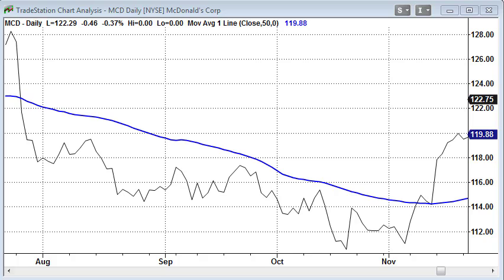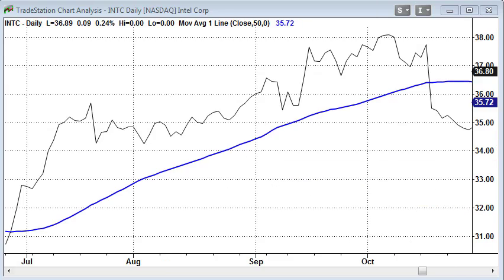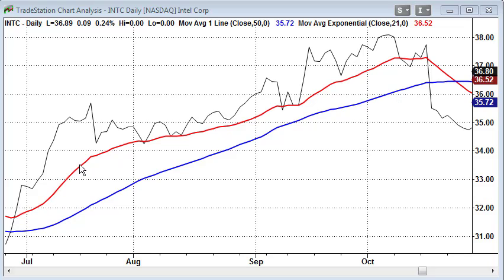concepts and strategies video 4